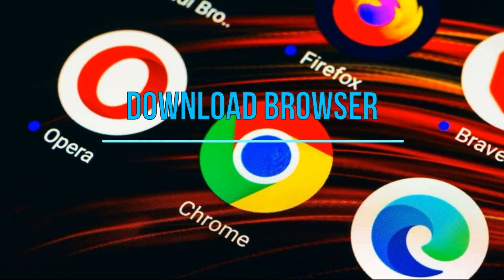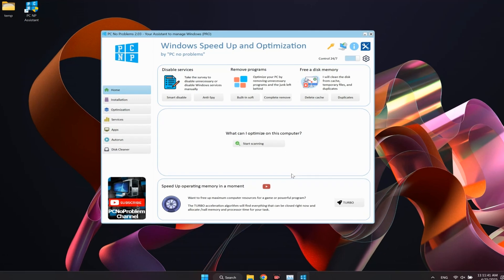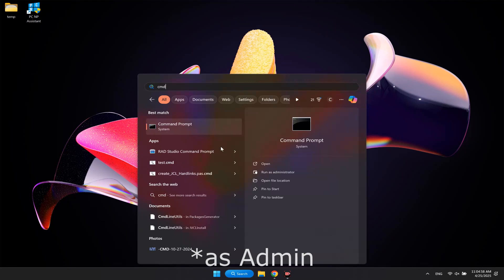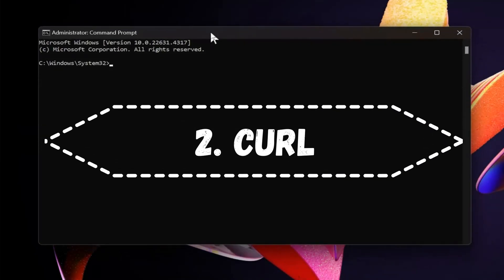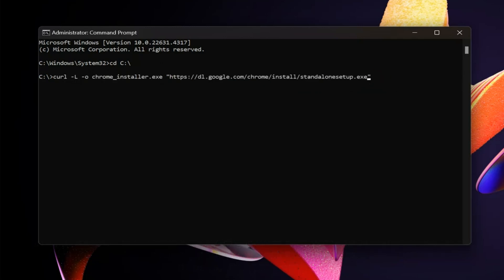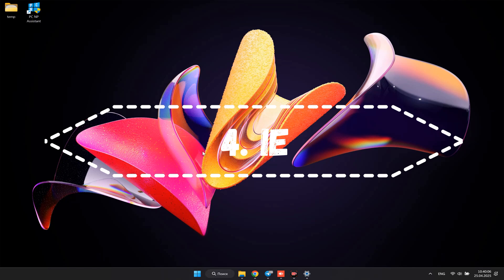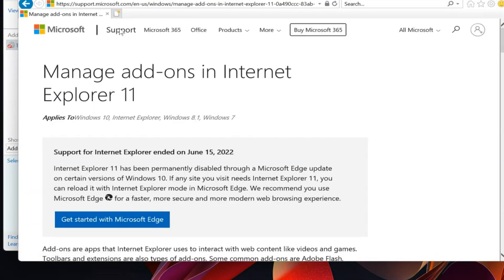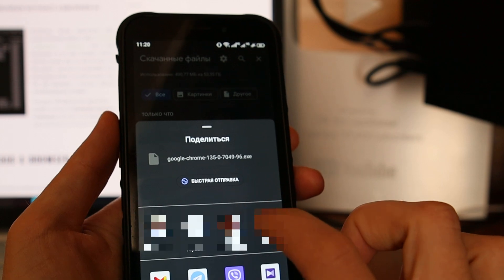How to Download/Install Browser Without Browser? 5 Secret Ways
What to do if you deleted all browsers on PC? Here are 5 ways to install a browser without browser! You can use the more convenient way for you and download chrome, opera, firefox without any browser in Windows 10 or 11.